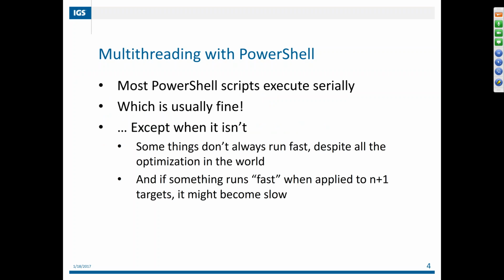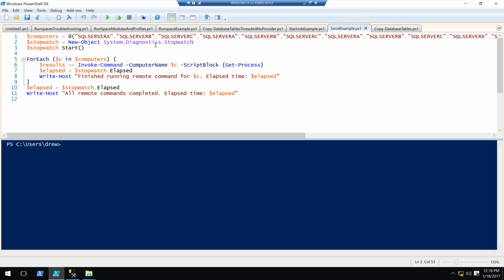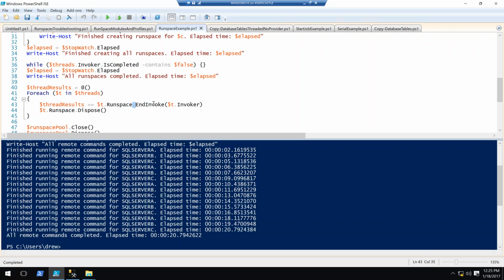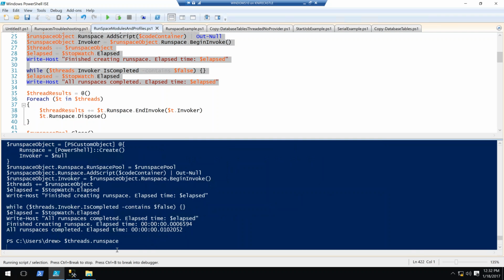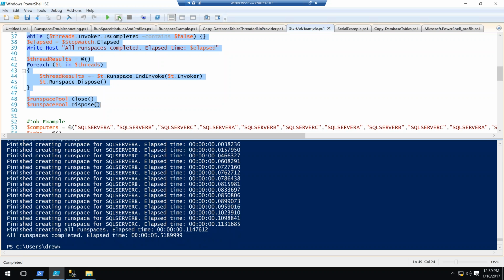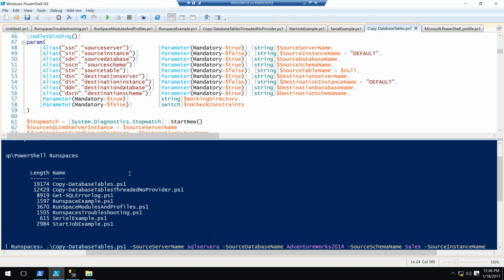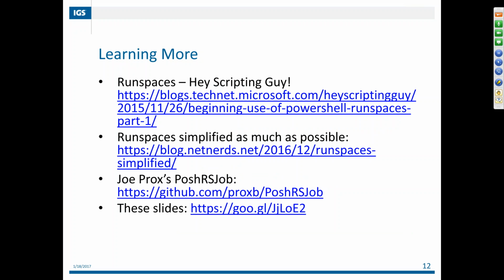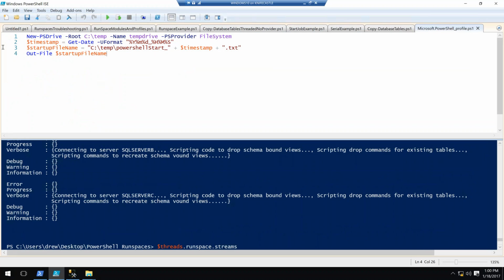PowerShell Runspaces Putting your pants on both legs at a time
DescriptionWhat’s better than writing an awesome PowerShell script to automate something? Writing the same script but making it automate something multiple times across multiple locations at the same time! PowerShell runspaces can turn your normal single-threaded scripts into rabid hydras on angel dust (but in a good way). In this session you’ll learn about: • PowerShell runspaces: what they are, and how they work • Creating and monitoring runspaces • Using runspaces in your scripts: do’s and don’ts • A couple examples of how they can help (and when they can’t).

Drew Furgiuele is a senior DBA that lives in Dublin, Ohio who is passionate about SQL Server and PowerShell. When he’s not accidentally dropping tables in production, he likes writing automation scripts, venting about SQL Server Replication, wiring electronics, playing board games, and spending time with his dog.